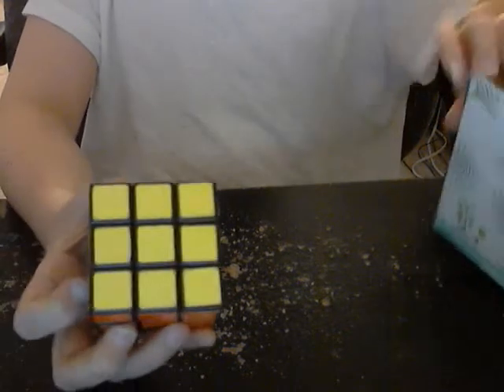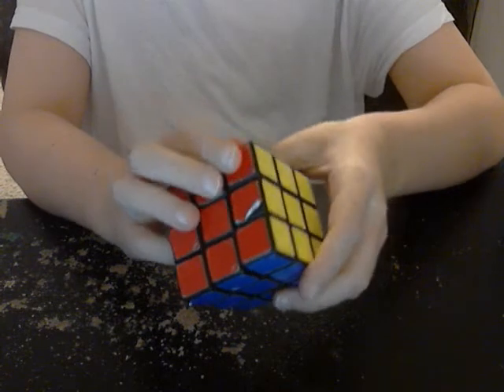Cubing Collection! (Vlog 1)